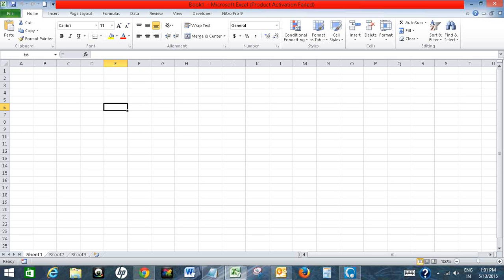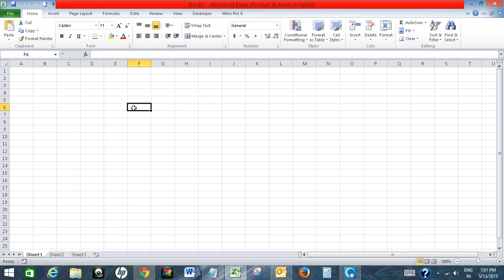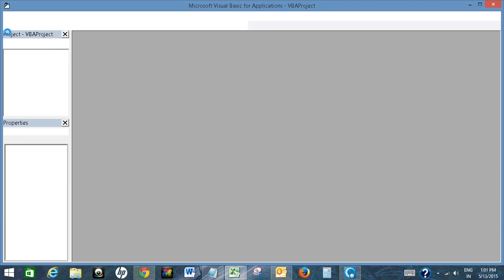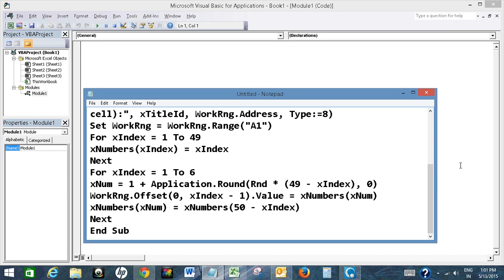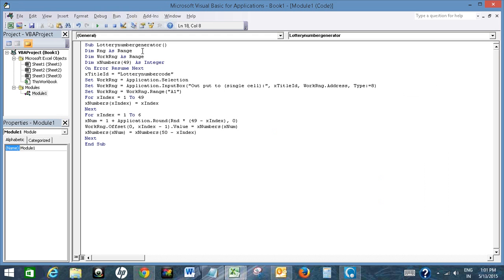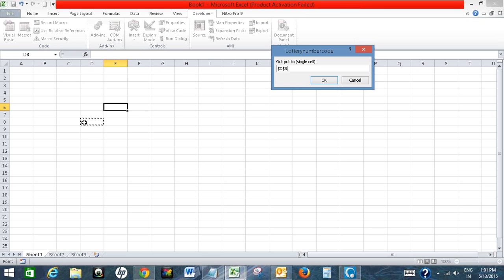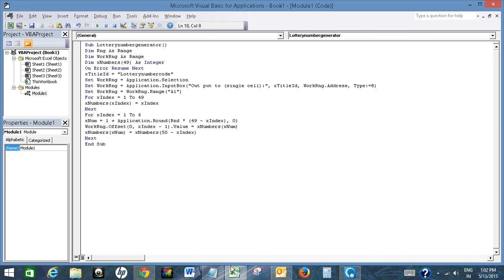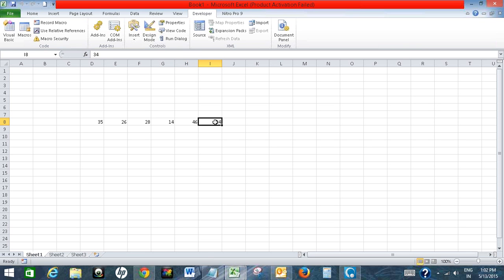Generate lottery number in Excel using VBA code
The video offers a short tutorial on how to generate lottery number in Excel using VBA code.